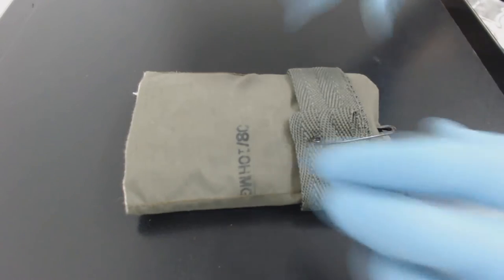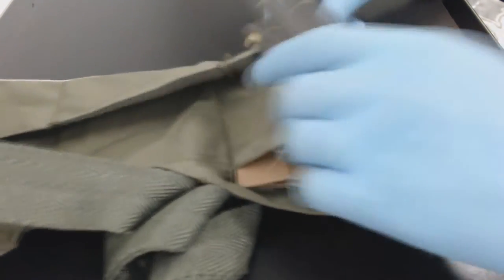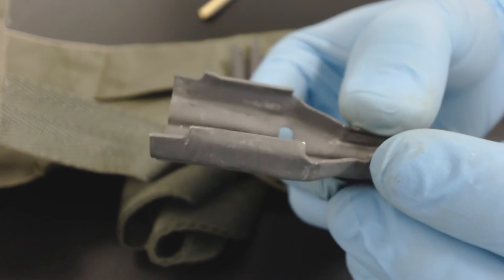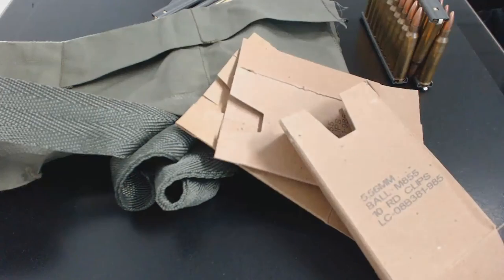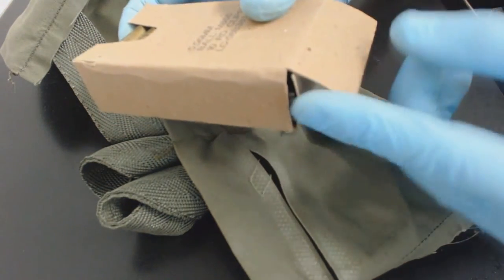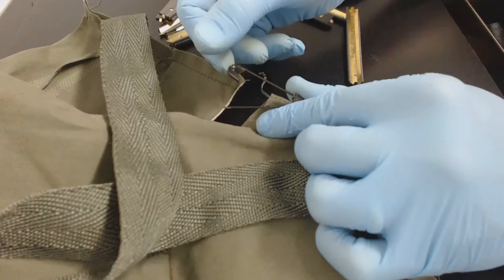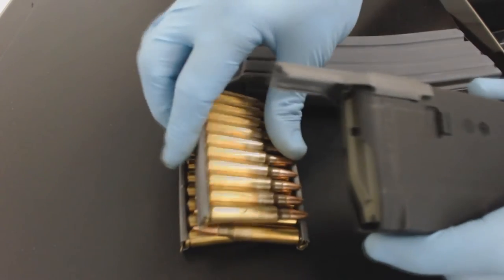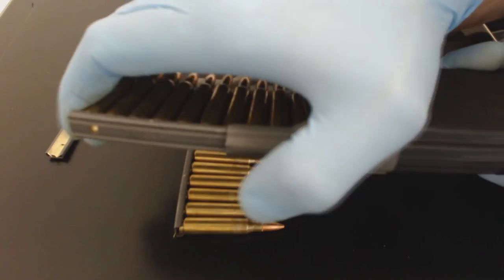4 Pocket Bandolier 5.56/223 Stripper Clip Repack kit